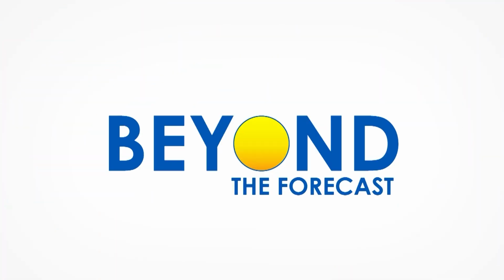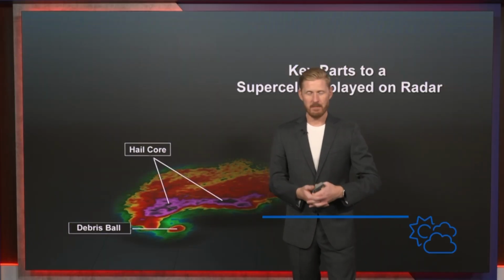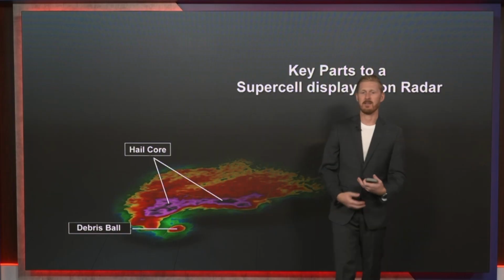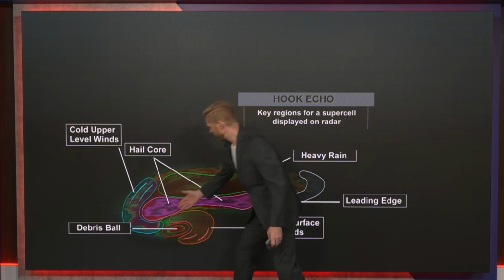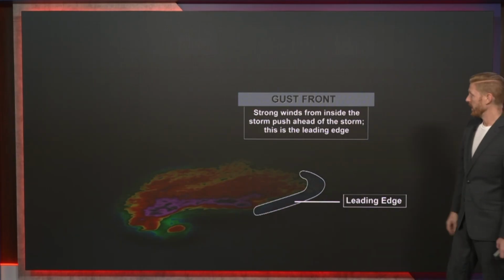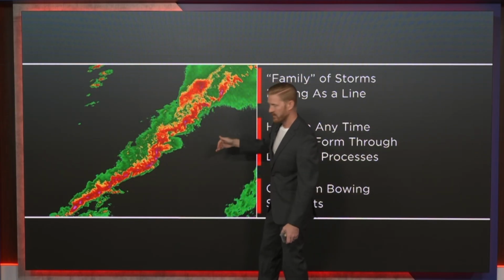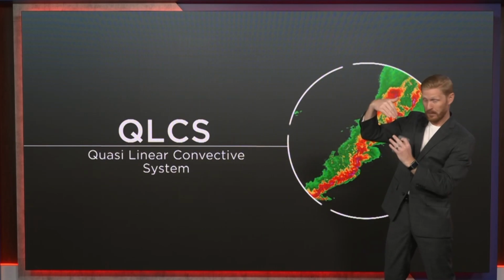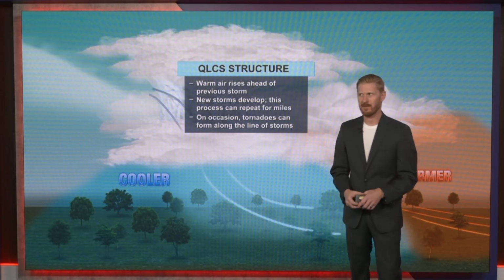Ep 67: Radar Reading, QLCS